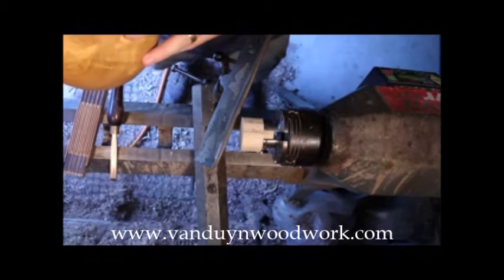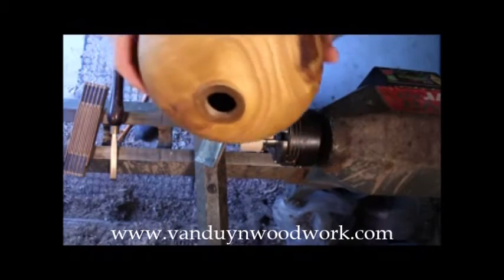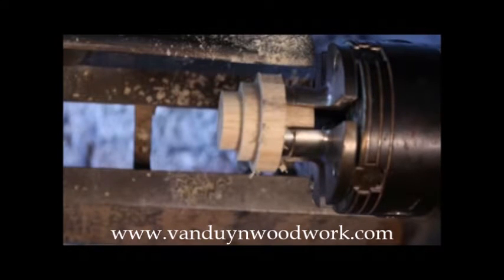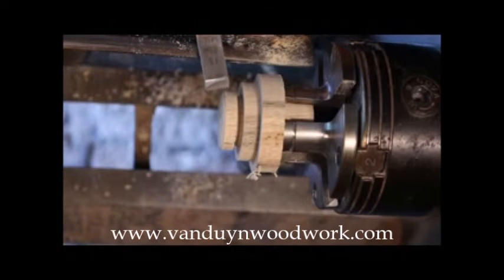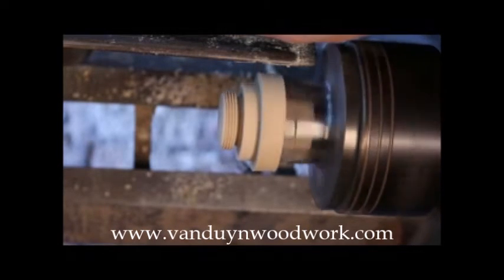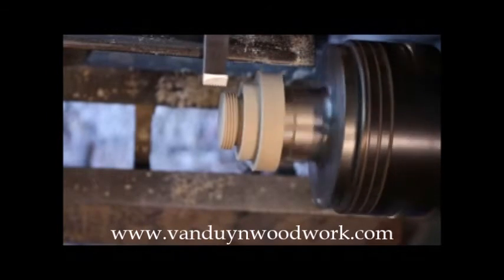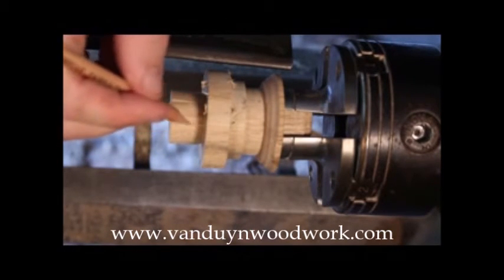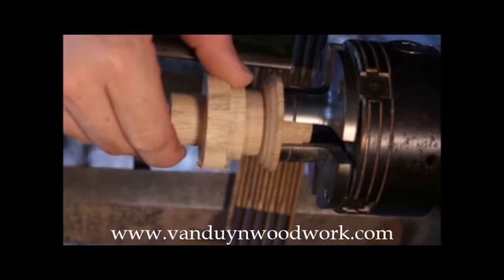Wood Turning - Cutting Threads in Wood, part 2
Van Duyn Woodwork, Raleigh NC Call to talk about my Sculpture and Urns for Sale This is video part 2, where I show how I cut the threads for my threaded inserts that I use in my urns.